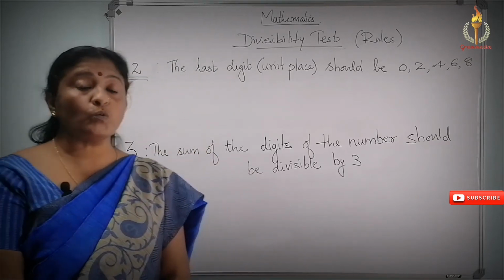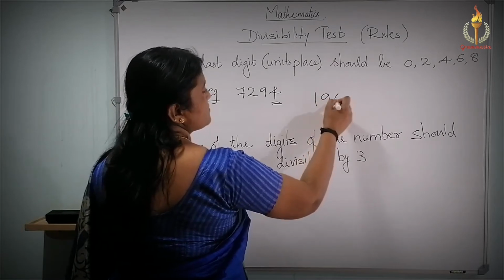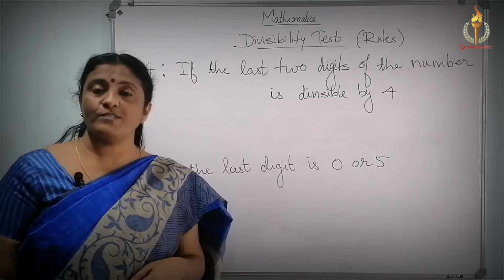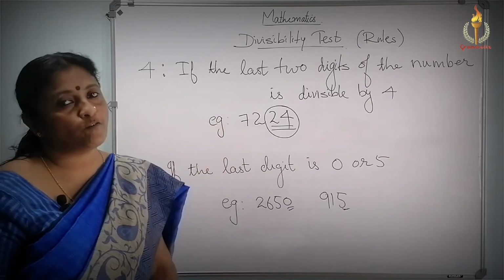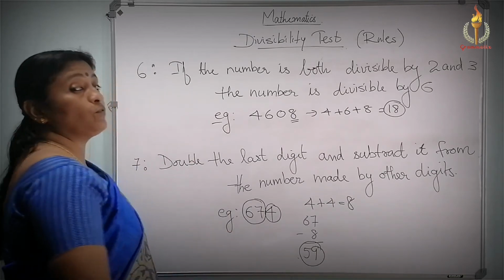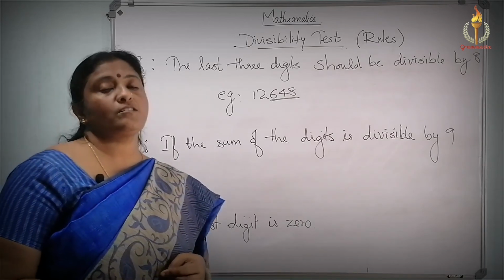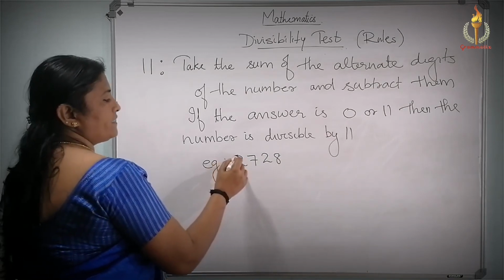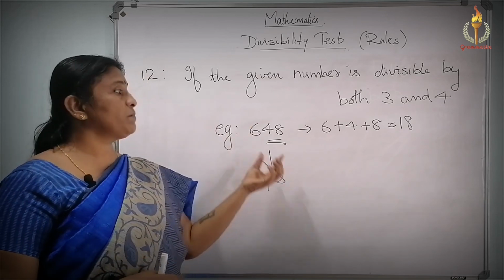Mathematics | Divisibility Tests | 2 to 12 | GrammatiX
A divisibility rule is a shorthand way of determining whether a given integer is divisible by a fixed divisor without performing the division, usually by examining its digits.
A divisibility test is a rule for determining whether one whole number is divisible by another. It is a quick way to find factors of large numbers.
A divisibility rule is a heuristic for determining whether a positive integer can be evenly divided by another (i.e. there is no remainder left over). For example, determining if a number is even is as simple as checking to see if its last digit is 2, 4, 6, 8 or 0. Multiple divisibility rules applied to the same number in this way can help quickly determine its prime factorization without having to guess at its prime factors.
The rules are shortcuts for finding out whether numbers are exactly divisible without doing division calculations.